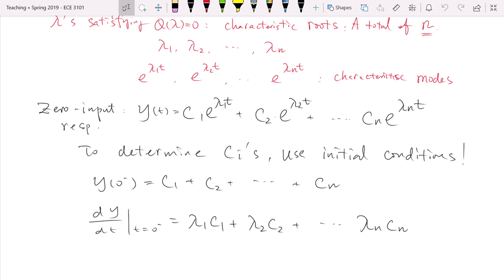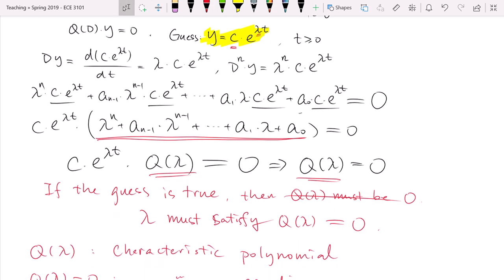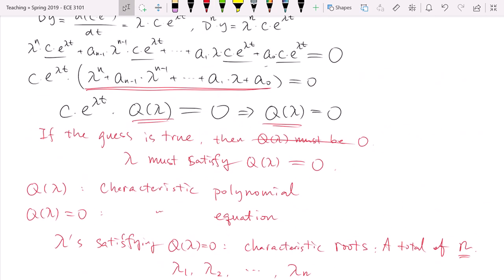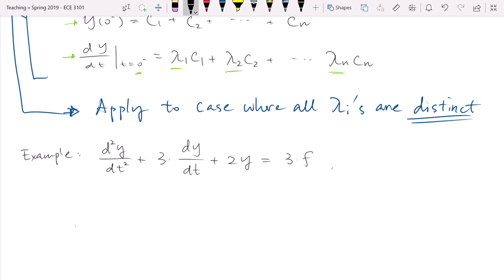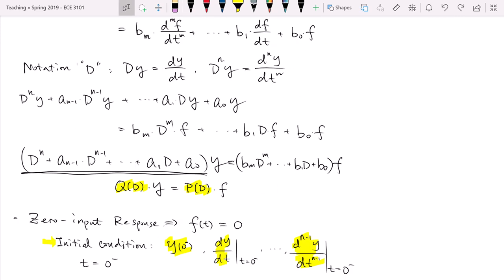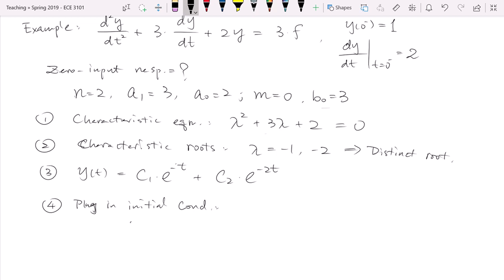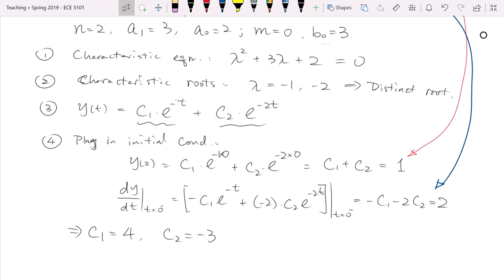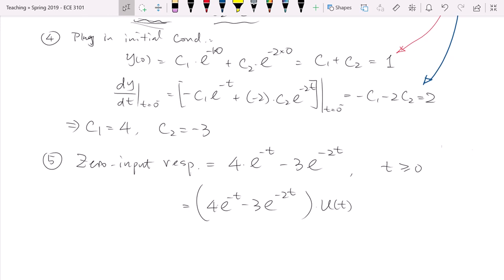ECE 3101 - 2/7/2019 - Part 1